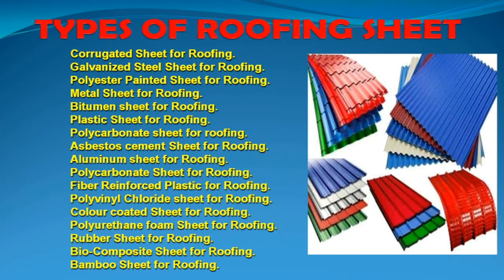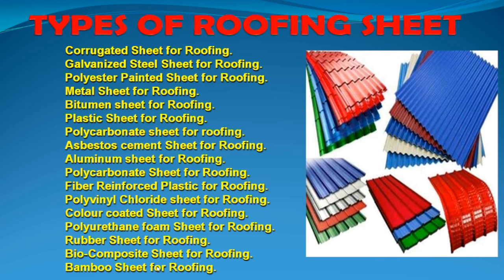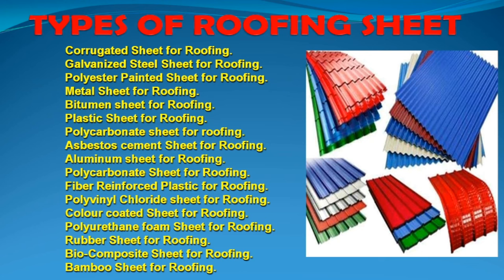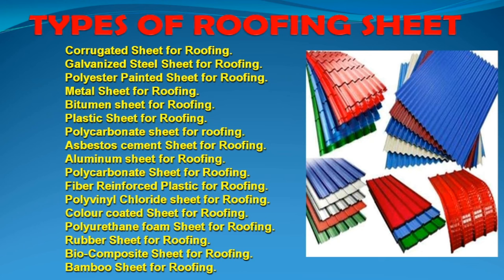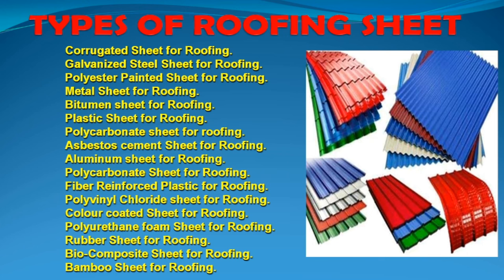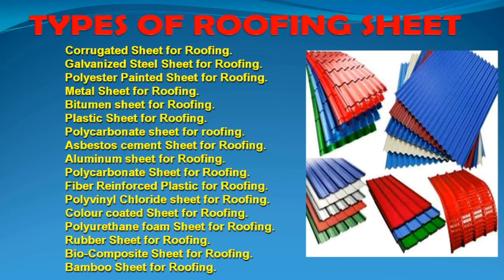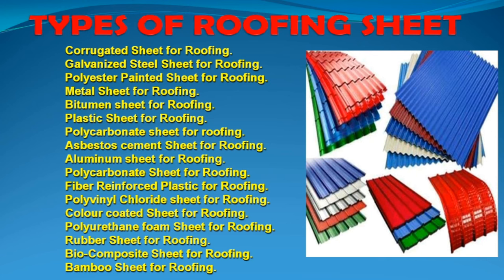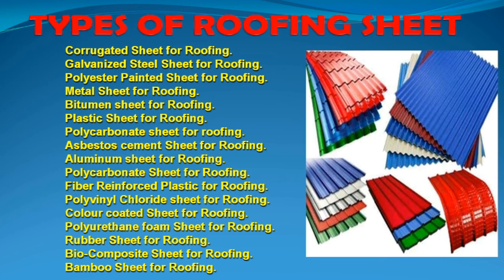TYPES OF ROOFING SHEET - PRICE , SIZE, QULAITY- TATA & JSW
SVJ ROOFING SHEET
NO.191/1A2, SEETHAPURAM VILLAGE, CHECK POST OPP, MADHANUR, VELLORE-635804
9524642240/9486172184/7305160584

cost of roofing sheets,
different types of roofing sheets,
types of roofing sheets,
roofing materials,
roofing sheet price,
metal roofing,
roof sheets for house,
properties of roofing sheets,
roof sheets,
polycarbonate sheeting,
types of corrugated sheets,
polycarbonate roofing sheets,
plastic roofing sheets,
plastic roofing sheets prices,
metal roofing sheets,
polycarbonate roof,
asbestos sheet price,
metal roofing sheets price,
roofing sheets types,
polycarbonate sheeting price,
roofing sheet model house
roofingsheet model house
roofing sheet price tamil
roofing sheet
roofing sheet price in india
roofing sheet price in coimbatore
roofing sheets price malayalam
roofing sheet price
roofing sheet manufacturer
roofing sheet house design
roofing sheet tamil
roofing sheet model house malayalam
roofing sheet work tamil
roofing sheet malayalam
roofing sheets kerala
roofing sheet wholesale dealer
polycarbonate sheet tamil
cooling sheet house design
roof sheet price list tamil
metal roofing sheets price in tamil
roofing sheet price
roofing sheet price malayalam
roofing sheet price in kerala
roofing sheet price in karnataka
roofing sheet price in kannada
roofing sheet price in assam
roofing sheet price in kolkata
roofing sheet price in tamilnadu
roofing sheet price in chennai
roofing sheet price in hyderabad
roofing sheet price list
roofing sheet wholesale
metal roofing sheet
metal roofing sheet making machine price in india
metal roofing sheets thickness
metal roofing sheet paint
metal roofing sheet machine price
jsw metal roofing sheet
sheet metal roofing installation
roofing sheet metal fabrication
metal sheet roofing installation manual
metal sheet roofing kerala
metal sheet roofing work
metal sheet roofing telugu
roof sheet design
jsw roofing sheets price
roof sheet manufacturer in tamil
stone coated roofing sheet tamil
rate of roofing Sheet
price of roofing sheet
coil roll price
Roofing Sheet Machine with Automatic Stacke
Roofing Sheet Dealers in Chennai
Roofing Sheet Suppliers in Chennai
Roofing Sheets Making
Roofing Sheet Manufacturer
Corrugated roll forming machine
roll forming machine for roofing sheets
Air Ventilators Manufacturers
Turbo Ventilator
Best Roofing Sheets In Kenya
Parking Shed Manufacturer
Fiber Roofing Sheets
Metal Roofing Sheets
Stainless Steel Sheets
Aluminum Roofing Sheets
Short video of roof sheet
Industrial Roofing Sheets
Polycarbonate Roofing Sheet
Unbreakable Roof Sheet
Embossed polycarbonate Sheet
Lexan Sheet
Roofing
Roofing solutions
Roof cool roofing sheet
Roof cool
Roof cool heat reflective
How to reduced heat in our home
roof cool meterial
Roof cool Ceiling solution
How to install roof cool
Thickness of roof cool
Price of roof cool
Interior design
Home Interior ideas
False Ceiling Interior
Disadvantages of roof cool sheet
roofing sheet manufacturer
roofing sheet dealers
roofing sheet brands
roofing sheet design
roofing sheet installation
roofing sheet cost
roofing sheet fitting
roofing sheet shed
roofing sheets price
roofing sheets price chennai
roofing sheets price bangalore
roofing sheets types
Which is best sheet for roofing?
What are the different types of roofing sheets?
How much do roofing sheets cost?